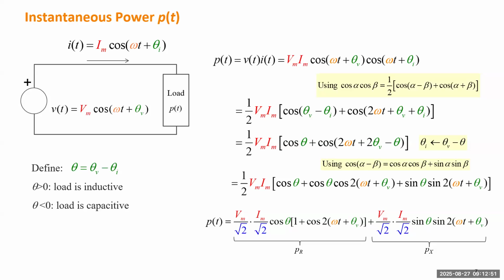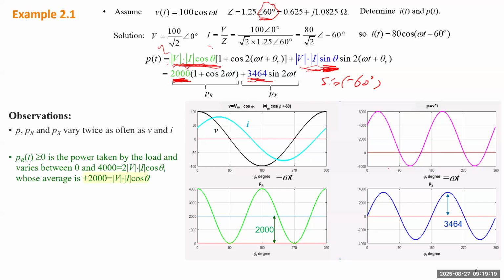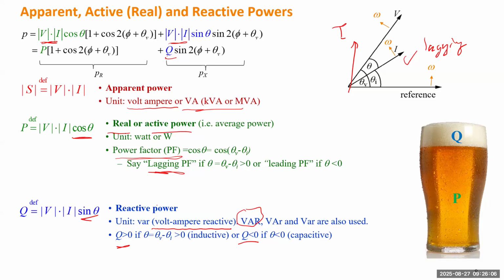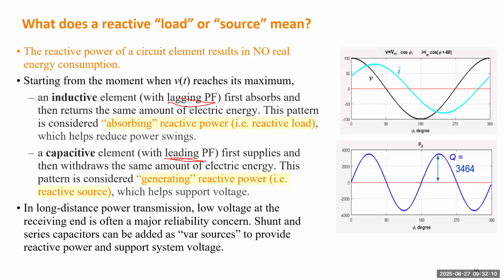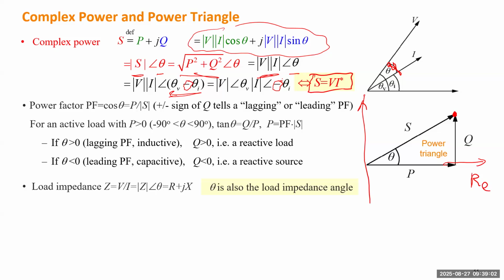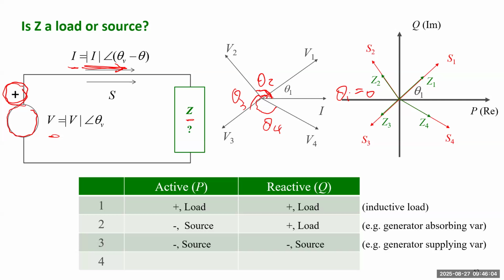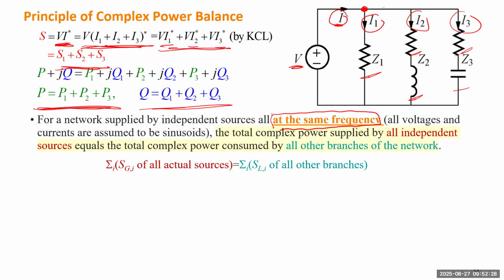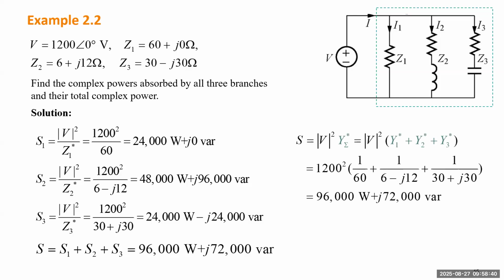ECE421 - Lec 5: Real and Reactive Powers